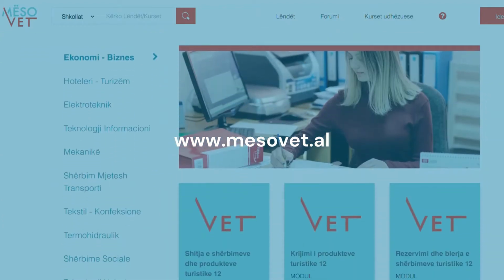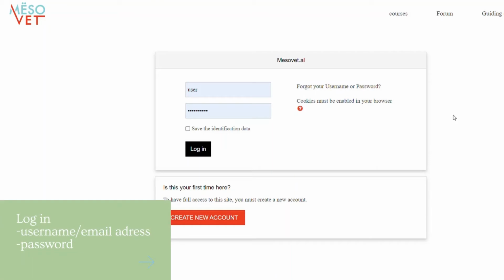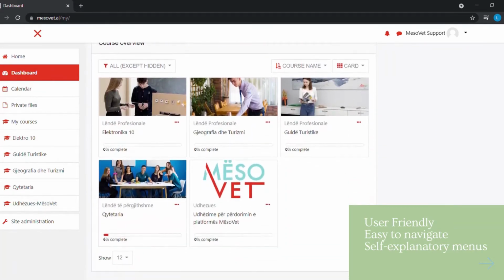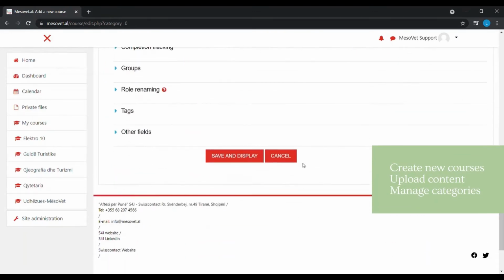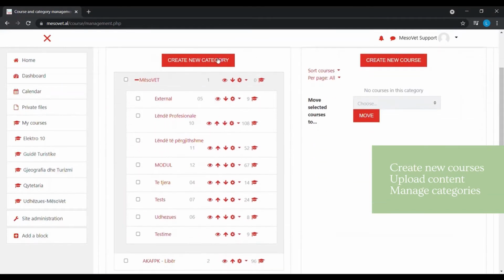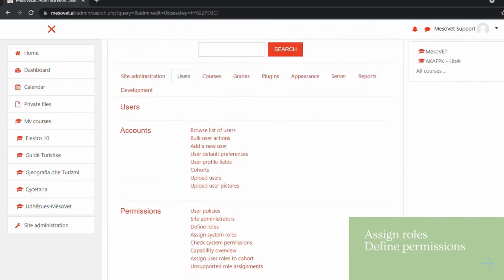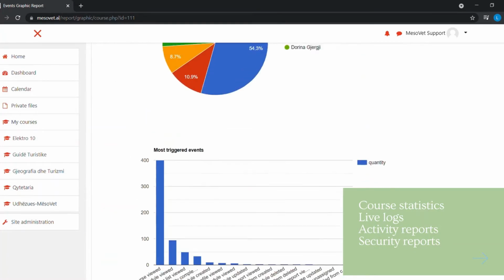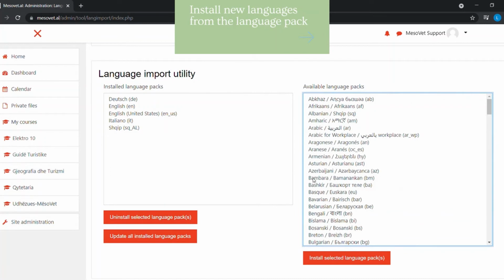MesoVET Overview - English